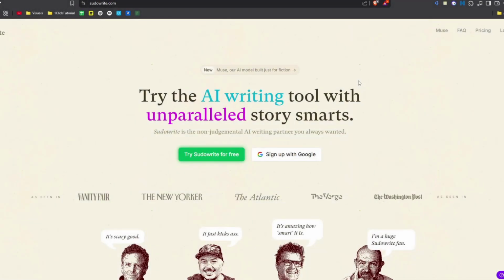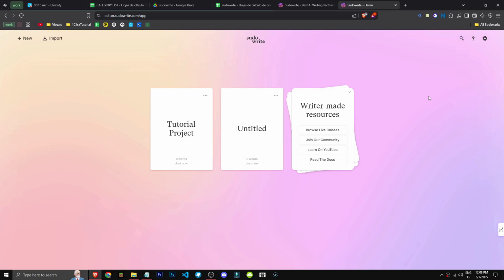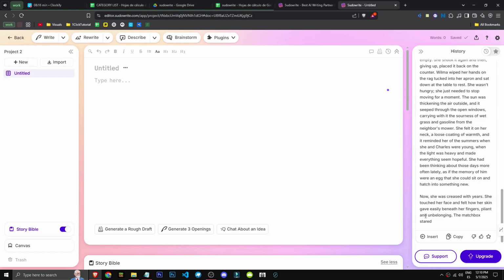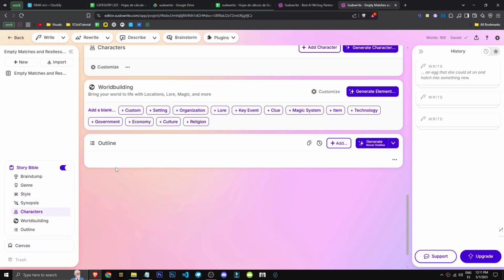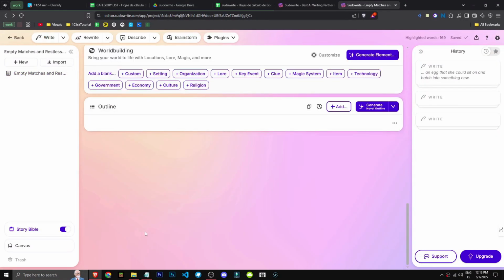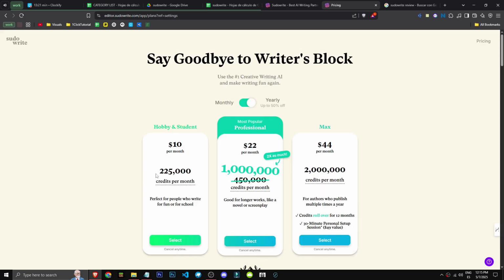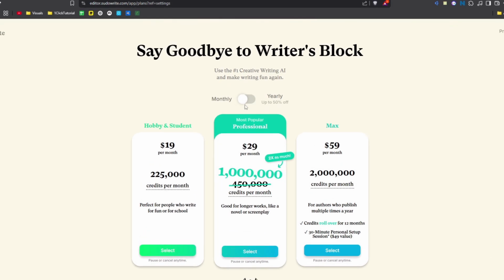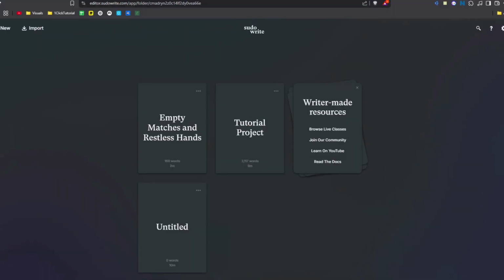SUDOWRITE COMPLETE GUIDE: WRITE FASTER AND INVOICE BETTER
Learn all about SUDOWRITE: what it is, how it works, its PLANS, and whether it actually improves your productivity as a professional WRITER or marketer.🎁 Want to learn more about Artificial Intelligence and stay ahead of the curve?